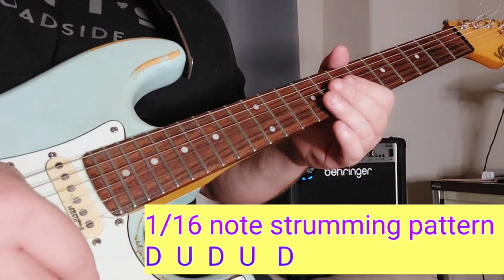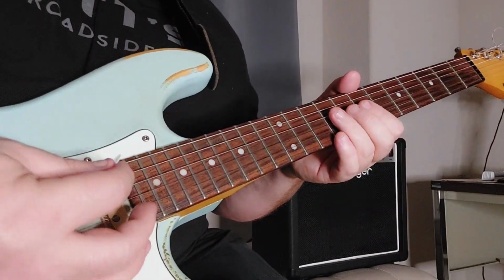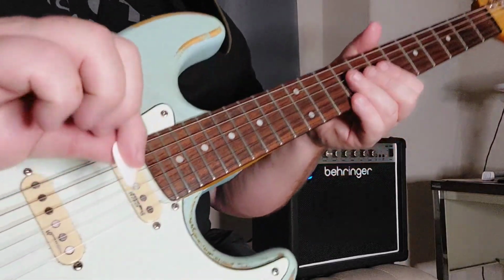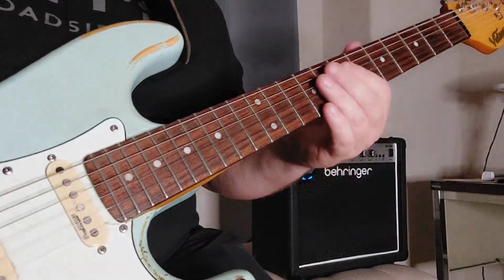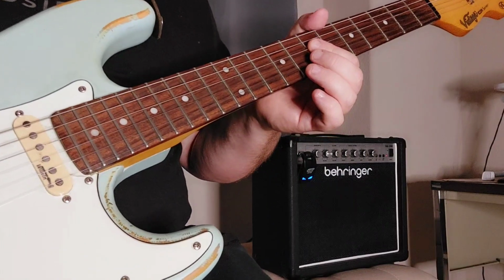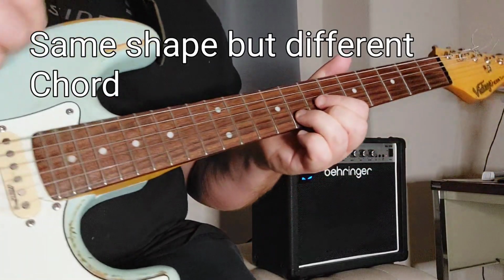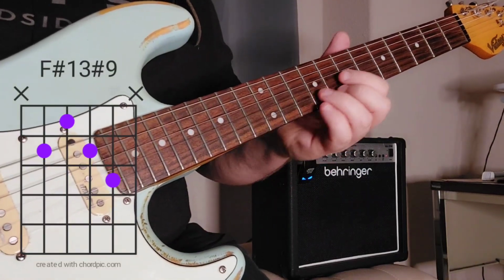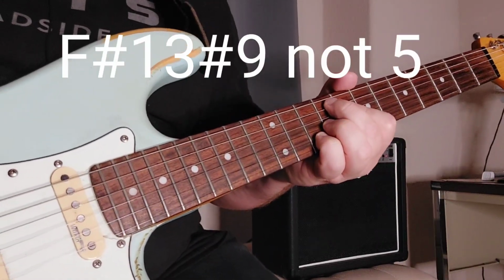How To Play "Fresh" by Kool & The Gang On Guitar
Learning to play " Fresh" on guitar by Kool & The Gang can be a huge for fan of R&B, Funk and Soul. The technique, chords and rhythm used for this song can jumpstart your guitar playing to the next level !

Joyo 2.4GHz Wireless Guitar System 4 Channels Rechargeable Audio Wireless Transmitter Receiver for Guitar Bass Electric Instruments (JW-03)
Guitar 1 Fender Squier Bullet Telecaster baby blue
Guitar 2- Vintage ICON Series
Behringer HA-20R-UL 1x8-inch 20-watt Combo Amp
18 inch Ring Light
Pop Voice Lapel Mic

My mission here at Guitar Funk Player is to help purpose-driven guitar players learn the songs they love and share them with the world.

QUESTION - Have a question about how to play a song, Zoom lessons , or Anything Else? Post in the comments section of this video!

About:

In this video, I share how to play "Fresh", by Kool & The Gang on guitar. These guitar techniques and chords ideas great for beginners and even more advanced guitar players. These guitar chords and riffs used in the song are great ways to build up your R&B guitar/funk guitar chops. This song is in the key of Bm. Chords breakdown Bm triad , G triad, A triad and F#13#9 see video for other breakdowns.
00:00 Introduction
00:32 Play Along
00:52 Chords/Strum Pattern
07:24 Bridge